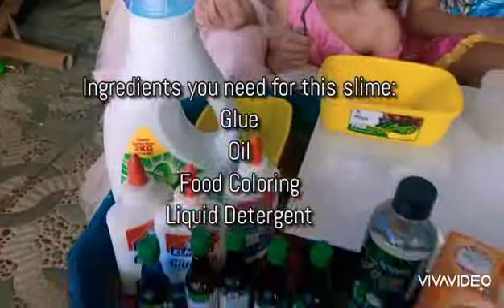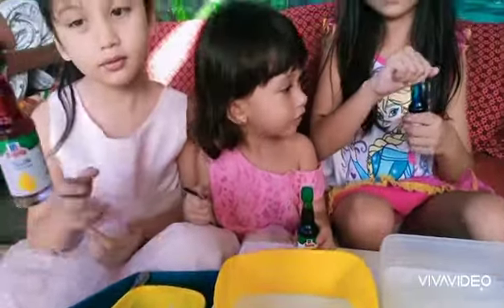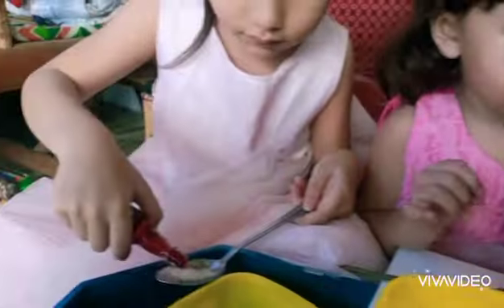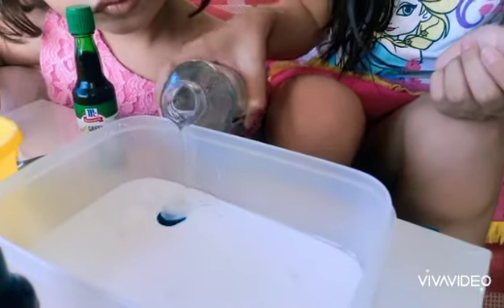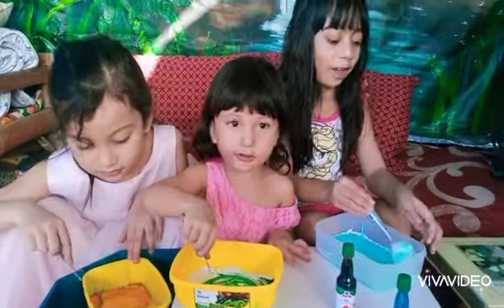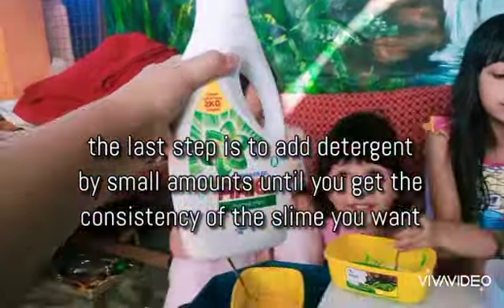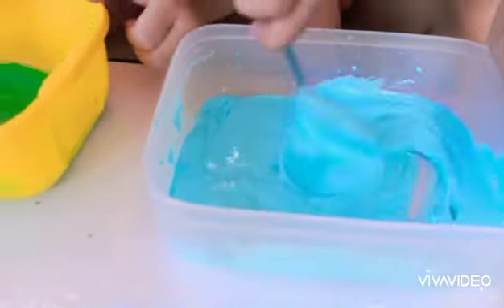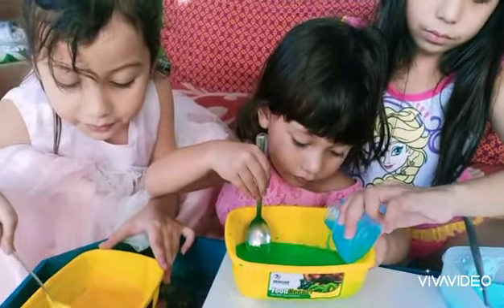Let's Make Slime with no borax | Kids making slime | Pinoy Family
its a new day and a beautiful afternoon and we decided we would share with you how the kids make their slime with no borax.. with just 4 ingredients and 4 easy steps, you can have a safe and colorful slime..

Creativity at its finest, its fun, colorful and something they can play with..

I hope you guys enjoy as much as we enjoyed making this..